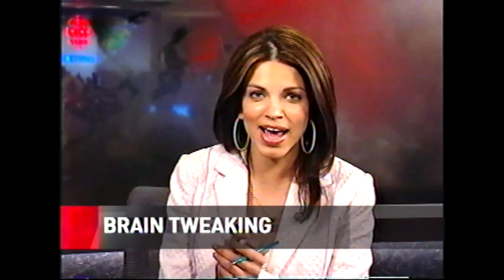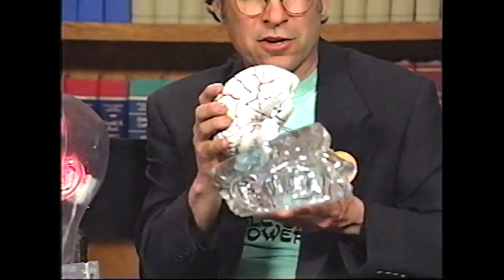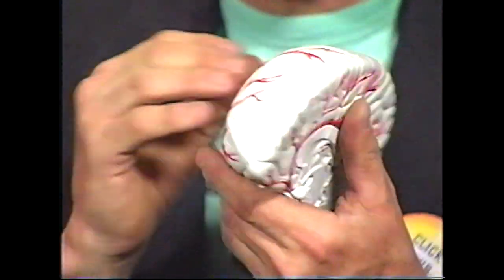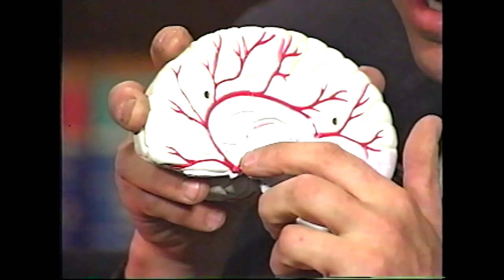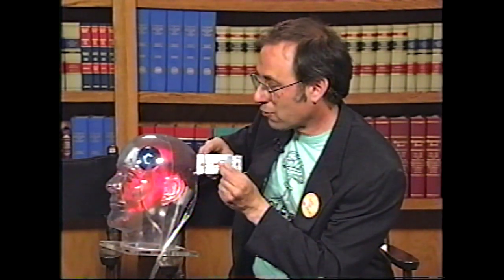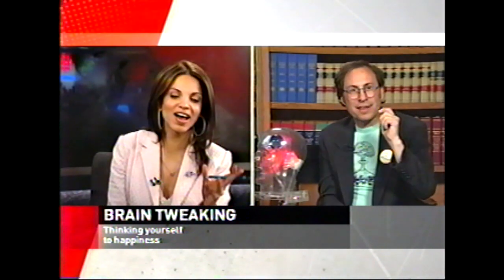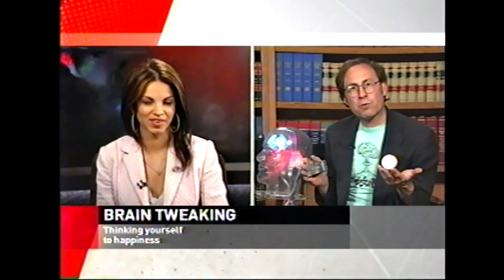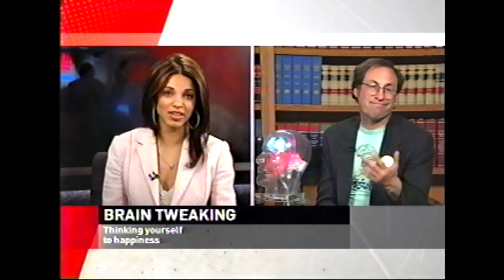THINK YOURSELF TO HAPPINESS: CLICK TICKLE YOUR AMYGDALA- with Neil Slade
Think Yourself To Happiness- The real brain science behind amygdala clicking and tickling , The Frontal Lobes Supercharge AND Tickle Your Amygdala

From a CBS News broadcast, Learn how to turn on intelligence, creativity, and pleasure as easy as clicking on a light switch- This result from decades of  neuroscience and behavioral science research.